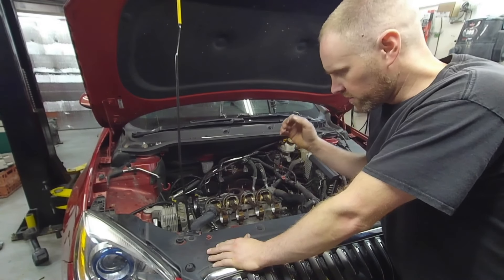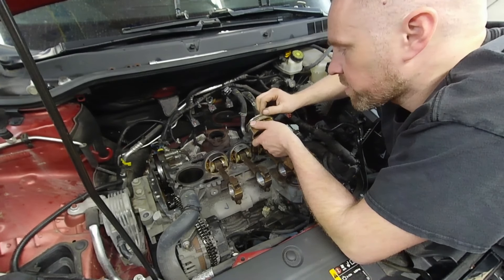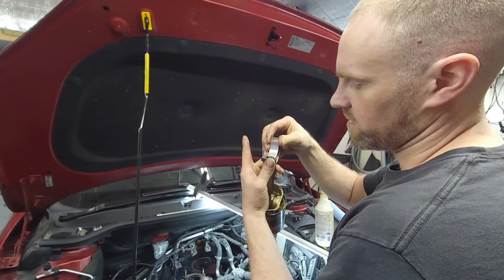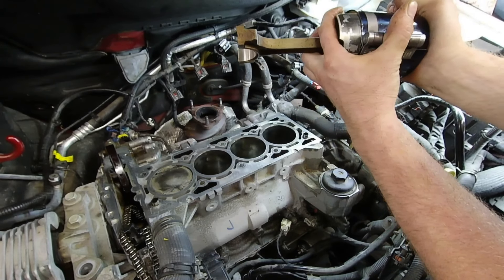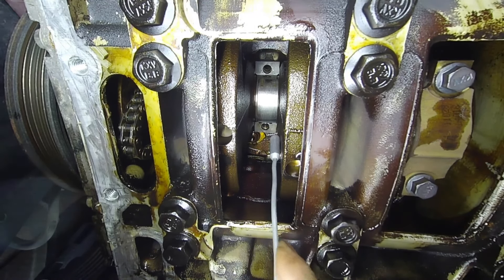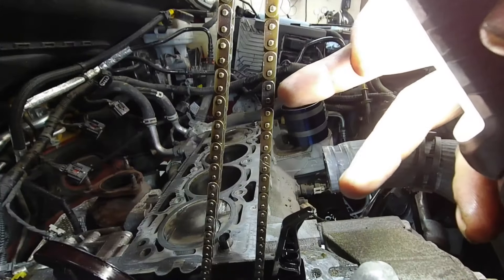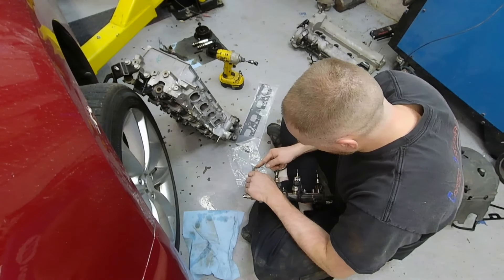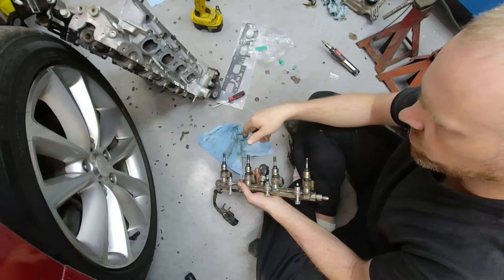2012 Buick Ecotec Blow By Issue From Bad Factory Piston Rings PT3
I Begin the 2012 Buick Ecotec piston assembly and explain how to install using basic ring compressor. I will be covering the Blowby and some pcv information on PT4 and have the vehicle running.

Automotive technician